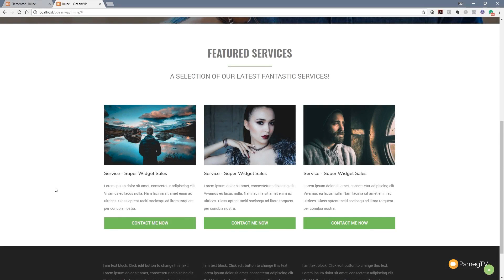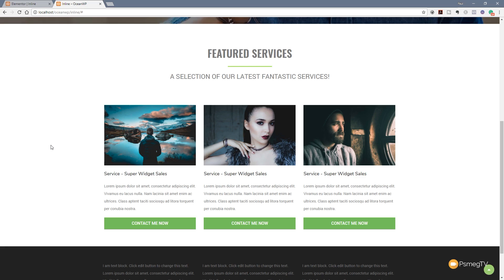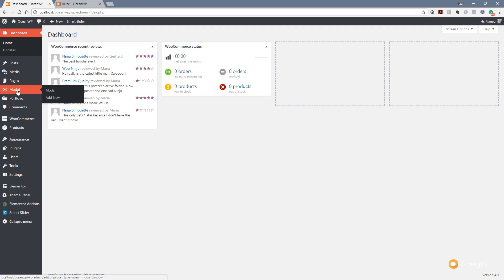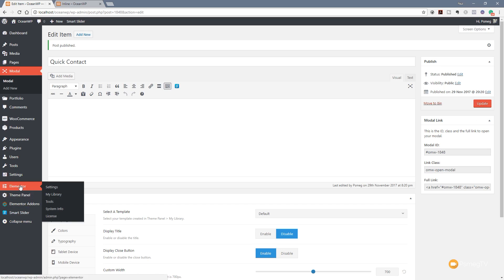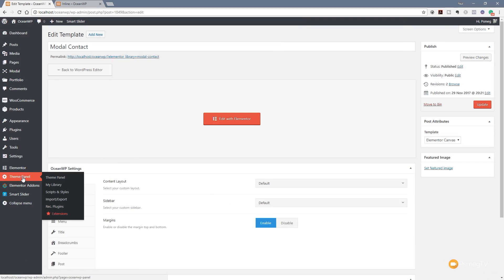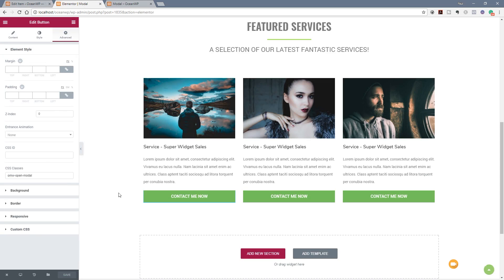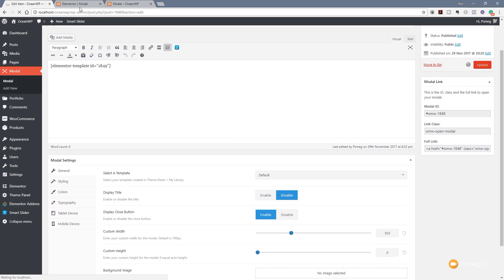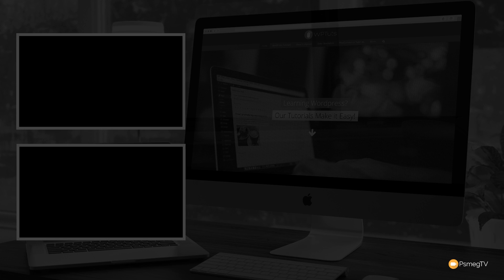Custom Modal Popups with OceanWP - Tutorial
Create custom modal pop-ups with OceanWP for Wordpress and Elementor Pro in this easy to follow step-by-step tutorial.

Add a touch of class and streamline your website design by using this simple technique for creating eye catching modal windows with Wordpress & OceanWP theme.